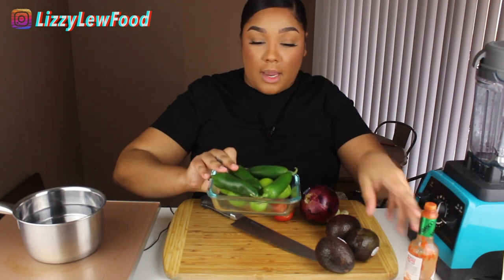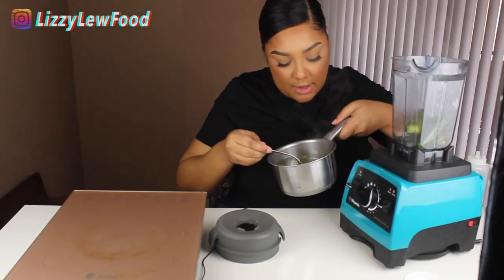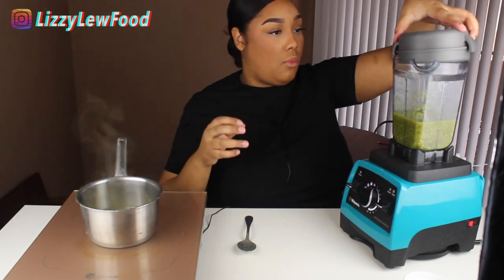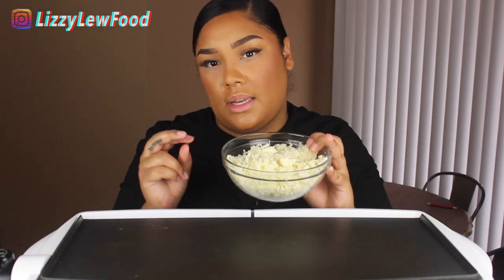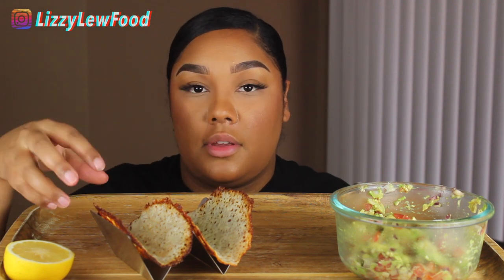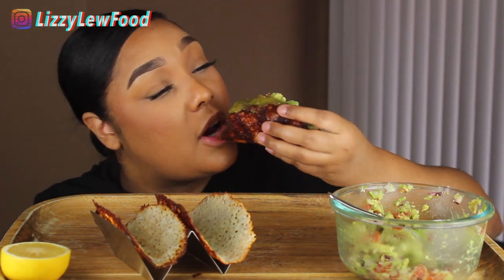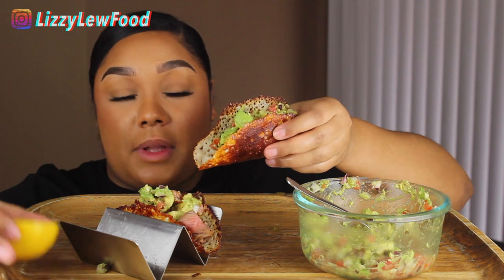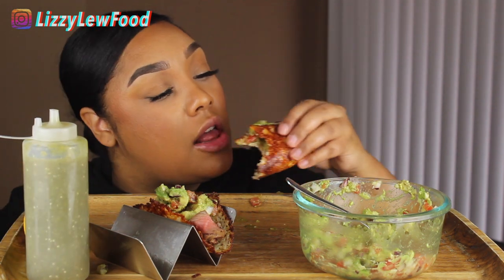HOW TO MAKE KETO "CHEESE SHELL TACOS | COOKBANG + MUKBANG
Welcome back you guys come to ​see how I put together these keto tacos!